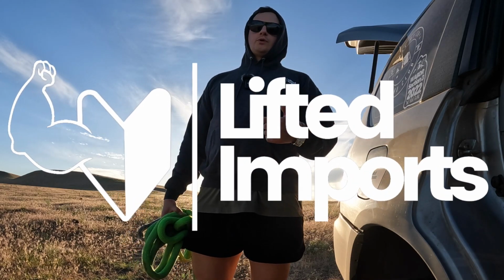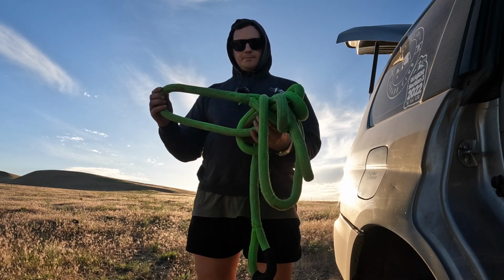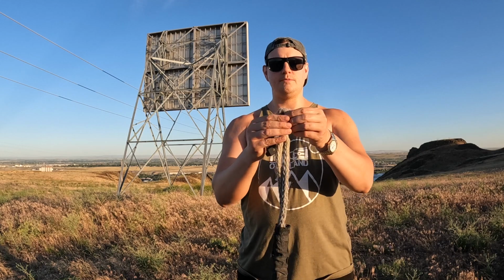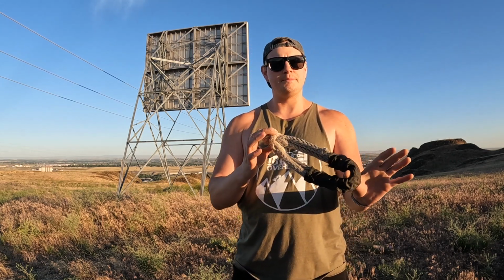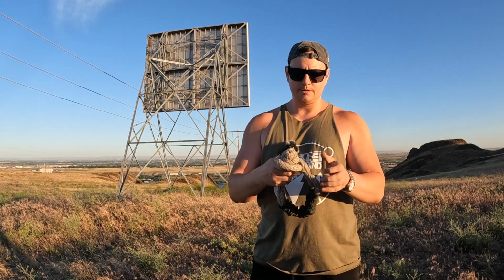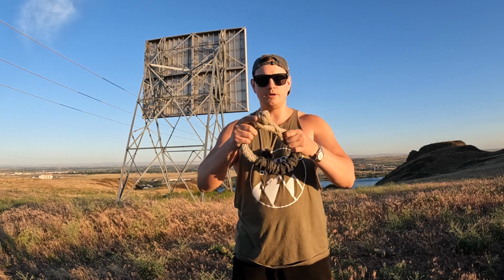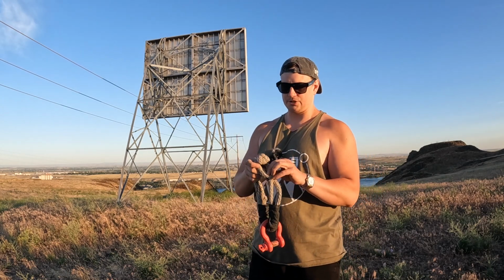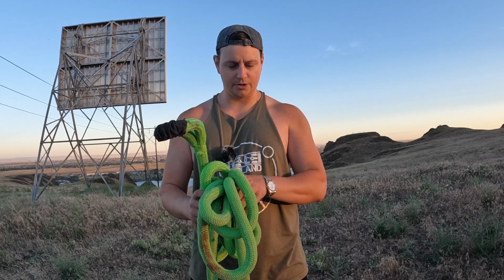My 2 Absolute Favorite Pieces of Recovery Gear For Safer Offroading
I never hit the trails without these two tools.
Kinetic ropes make offroad recoveries much more comfortable, safer, and deliver less damaging shock to our unibody Subarus.
Soft shackles are quick, easy to handle, only have one component, and are extremely versatile during offroad recoveries.
These tools have saved my butt on numerous occasions.

Bubba Soft Shackles
Recovery Rope